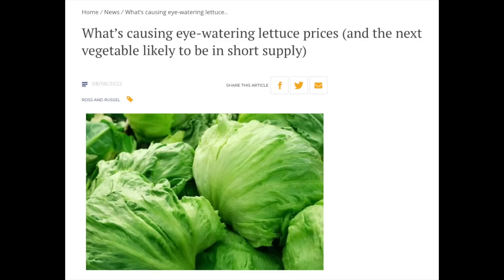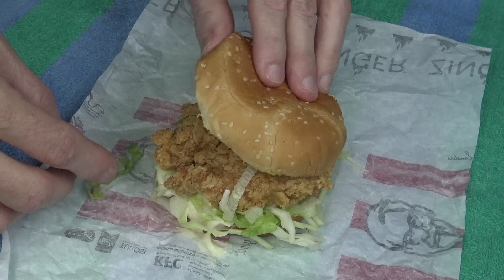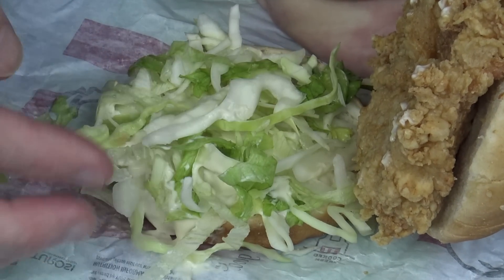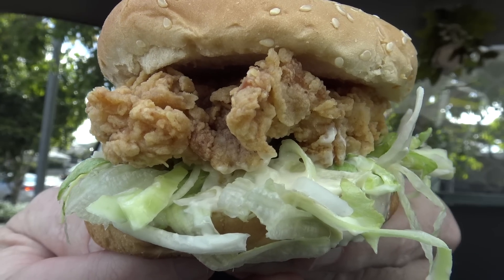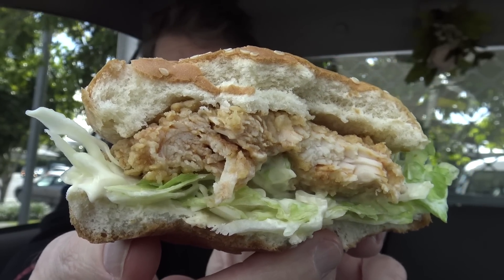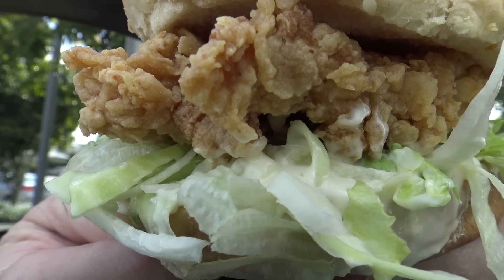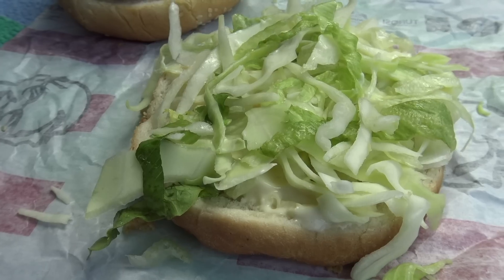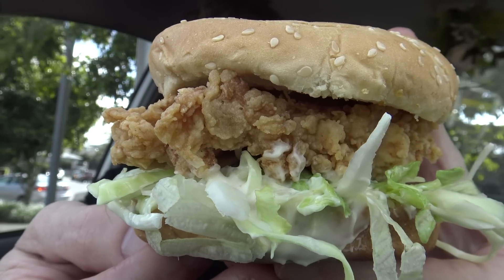Why Is There CABBAGE On My BURGER!?!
Due to a major wet season and freezing temperatures in south east Queensland, there has been a shortage of lettuce, so food chains have had to substitute lettuce with cabbage!  Let's try a cabbage burger and see if it makes that much of a difference.

If you'd like to help me make more videos you can...